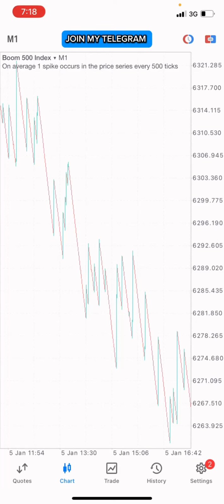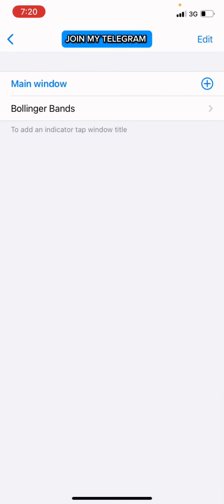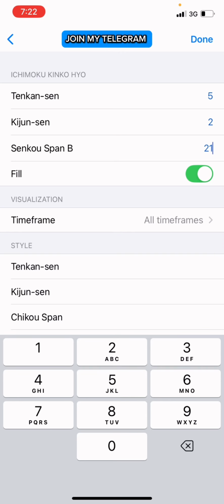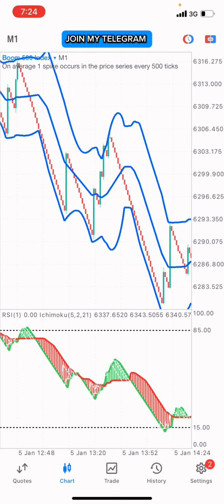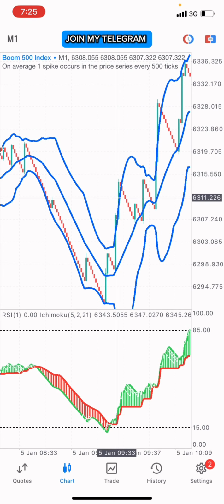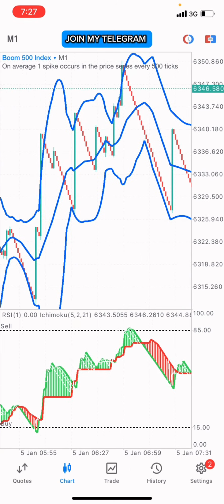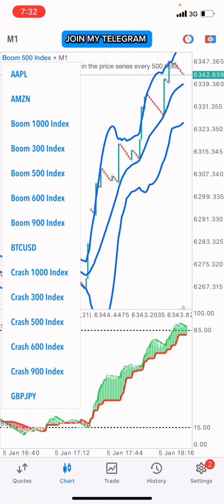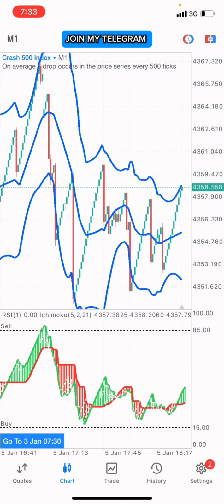Boom and crash spike catching and scalping strategy with 90% accuracy to make profit in 2025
My other strategies:

Best Boom and Crash Trading Strategy with 99.9% accuracy to make profit for 2025